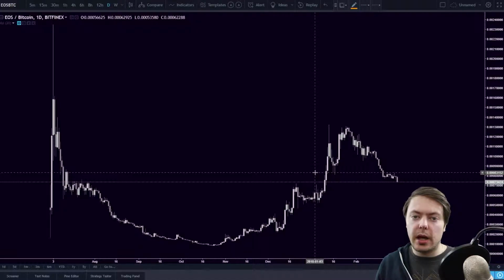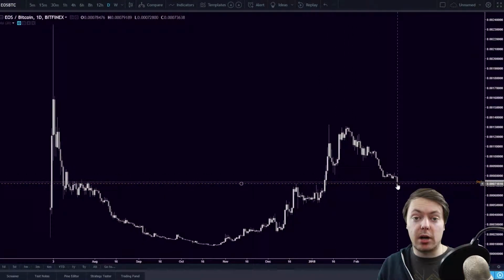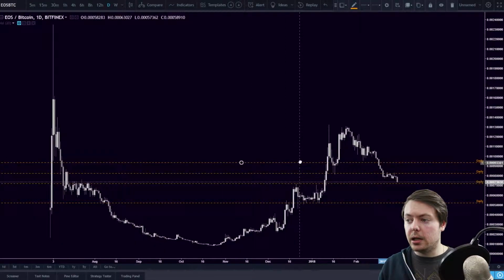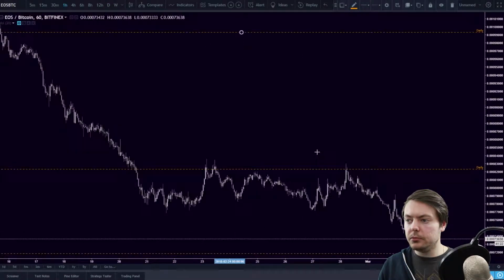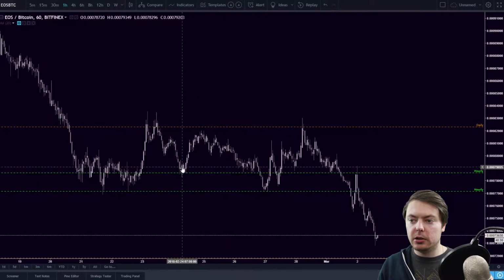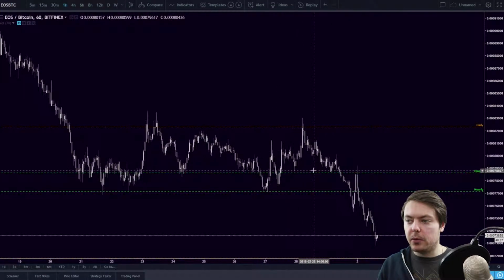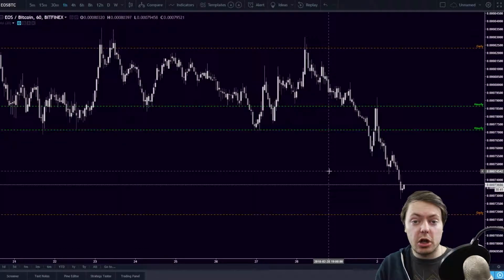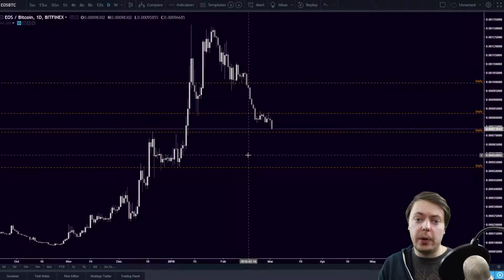EOS - Key Support and Resistance March 2018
Continuing our series of drawing up support and resistance, this time by practicing by marking out the EOS chart.

BTC: 39iDX27ZSkYtRhUrH5r5YN128wEjwDmSYp
ETH: 0x38b3cBF8Ee3EeeeA33D1925bA0ce0e90c8EcFD46
XLM: GC3M2X6JKM3YFLJQQ5CNOHE7I4T3YAZ6F3HG6ZLGB7PY62GVPX3CIBU7
LTC: MGfh1tSqkB4D8ncv9MA9udAeqweBZ5RA6a
XMR: 47Qx3vjWrKtQkfA1vCPTubHzuiVfhvBiq3ZiY6KJ61uiTiowdAc5TLXgR5HF1fHhHTcU6Vf93zpkJjJKpt7VSkTcPYCY4s9

If you are new to crypto and bitcoin, you can buy some bitcoin on Coinbase. If you buy or sell $100 worth, you will get $10 free if you sign up using this link: